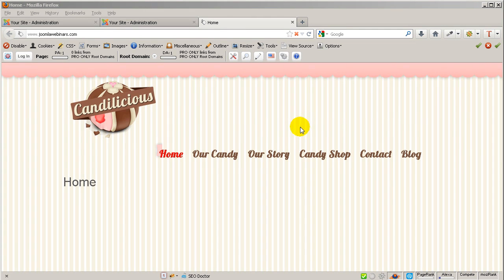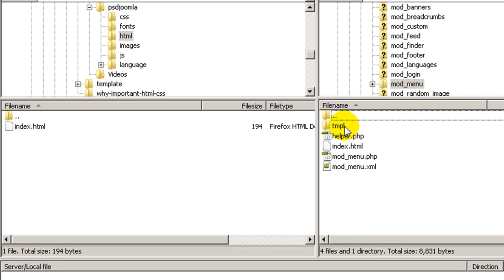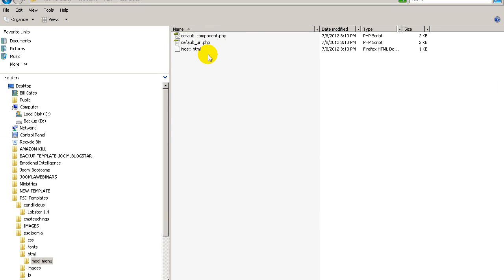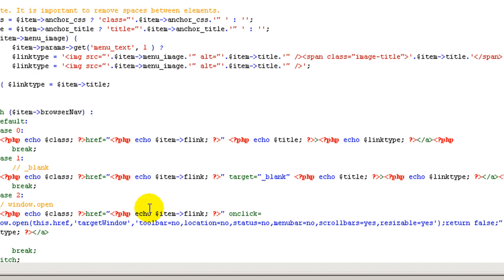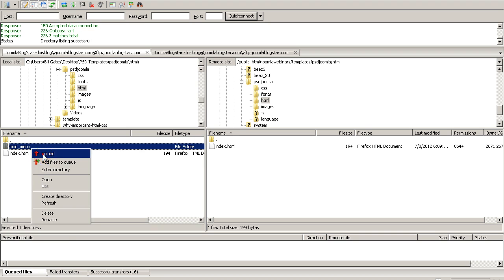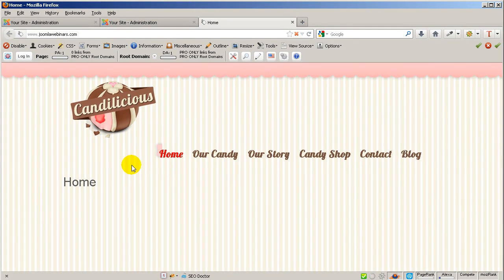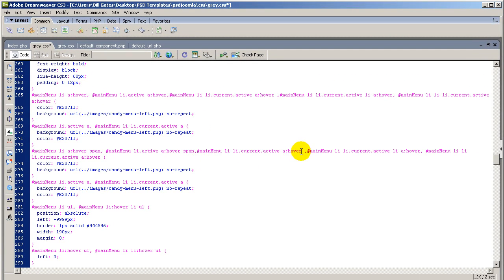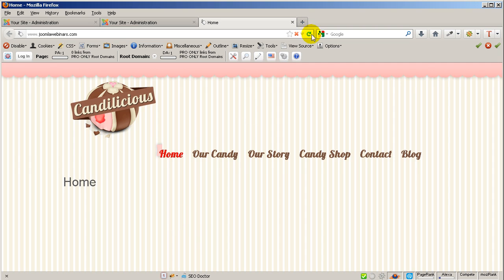PSD to Joomla Training - Video 14